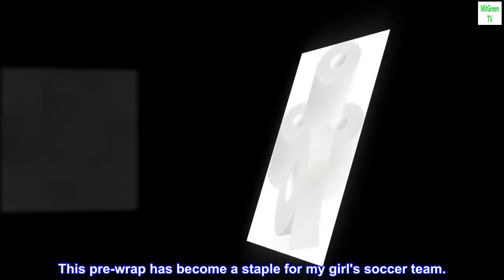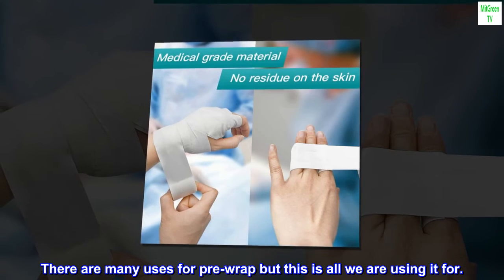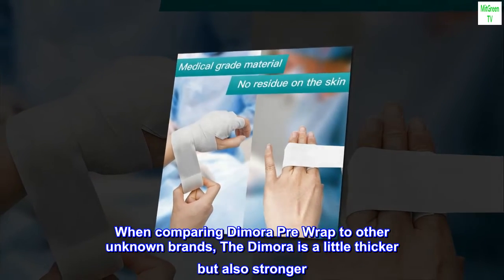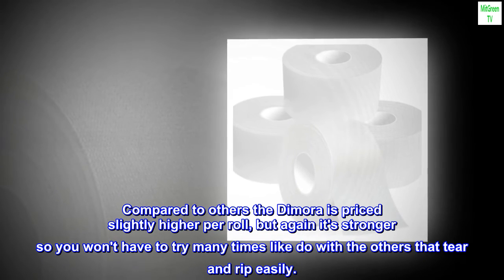Dimora White Athletic Sports Tape（4-Rolls) -Very Strong Tape for Athlete & Sport Trainers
PREMIUM MATERIAL- Dimora adhesive bandage perfect for Physical Therapy & Therapists. For baseball bats, lacrosse sticks, pull up and pole vault bars.
BREATHABILITY: The bandage is made of 100% natural cotton which is totally safe for your skin as it allows good ventilation.
INSANELY STICKY - Tired of tape that doesn’t hold? Our athletic tape sticks have strong adhesive like it should. PERFECT on bats, Lacrosse sticks, hockey sticks. Tough enough to last through an entire exercise workout.
HYPOALLERGENIC: Latex free, our synthetic, moisture-wicking, breathable fabric provides maximum water, sweat, and humidity resistance.
STRONG SUPPORT FOR JOINT: Our 4 pack of tape helps reduce tissue pressure and provide joints support, helping you recover faster from pain. Light and portable package wrapper so that you can always have one ready at home, in the car, at work or your sports bag.

This pre-wrap has become a staple for my girl's soccer team.
I'm not sure when this started becoming popular, but three girls' soccer teams that I help coach all have been and continue to use pre-wrap on their heads to hold the hair off their face and help sweat from dripping in their eyes. There are many uses for pre-wrap but this is all we are using it for.

When comparing Dimora Pre Wrap to other unknown brands, The Dimora is a little thicker but also stronger. This helps when the girls tie knots to hold in place. So far there have been no complaints only compliments on this brand.

Compared to others the Dimora is priced slightly higher per roll, but again it's stronger so you won't have to try many times like do with the others that tear and rip easily.